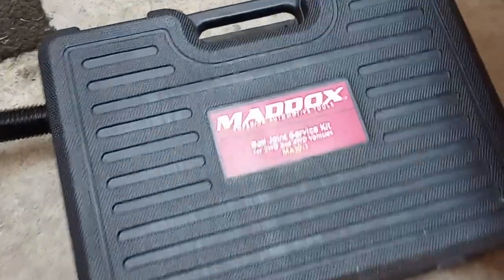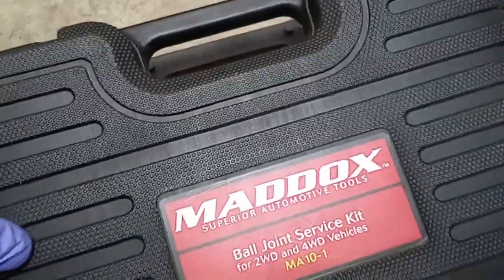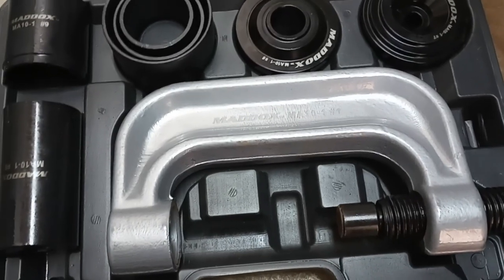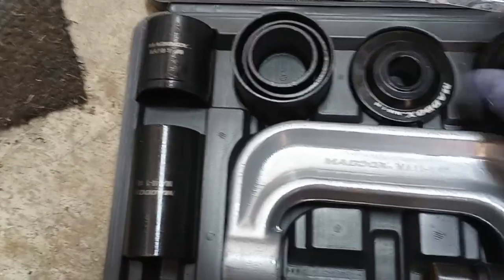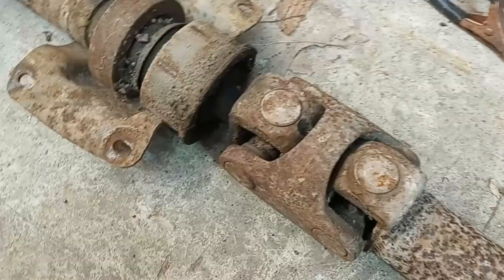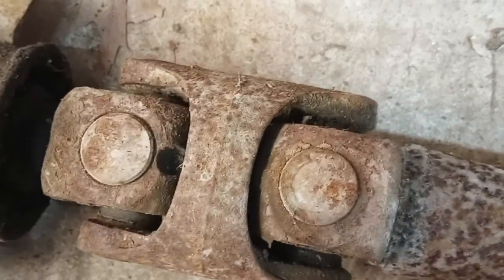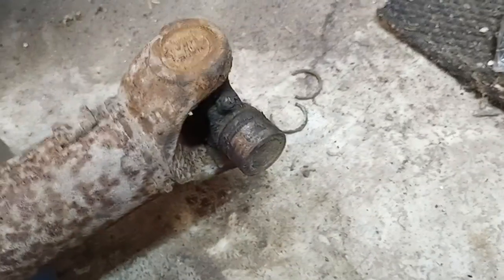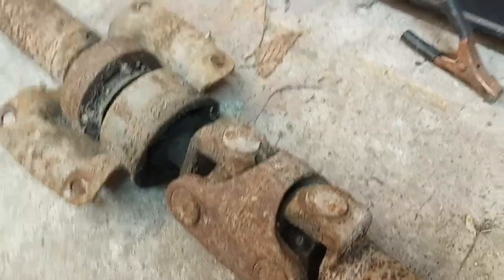Harbor Freight Ball Joint press to remove a U-joint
I just recently learned you can press out Universal Joints using a ball joint press.  I was looking at getting a ball joint press for working on the Buick Wildcat.  It came in handy especially with the Wildcat's long multi piece drive shaft.  Not a promotional video, I purchased the Maddox ball joint press when I saw a coupon from @harborfreight